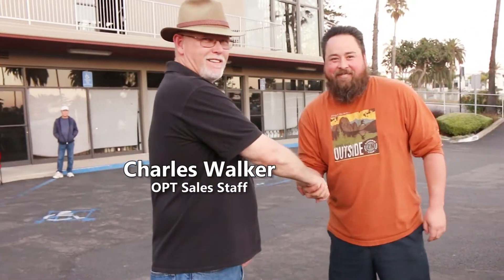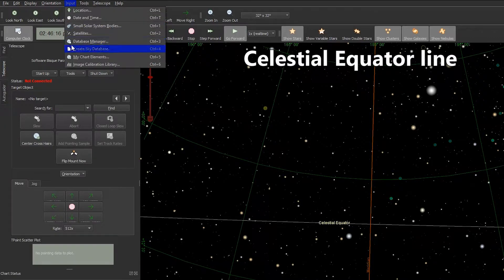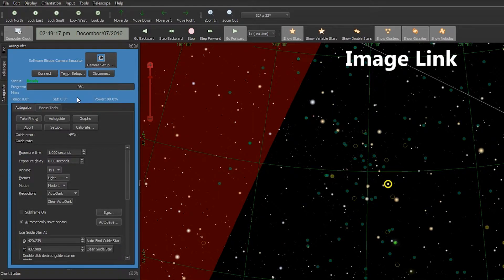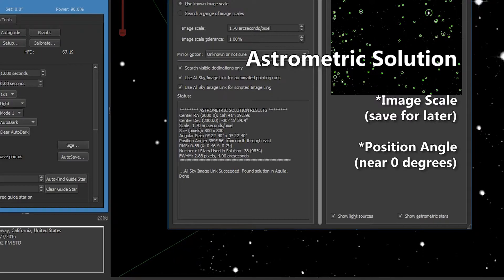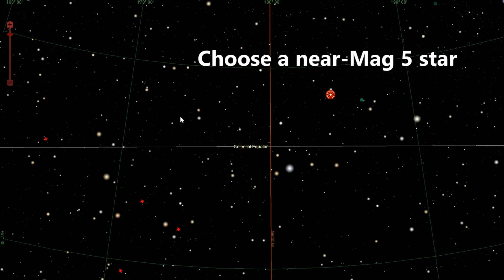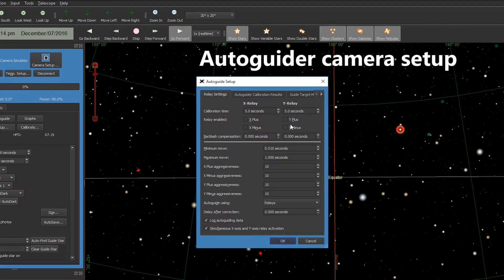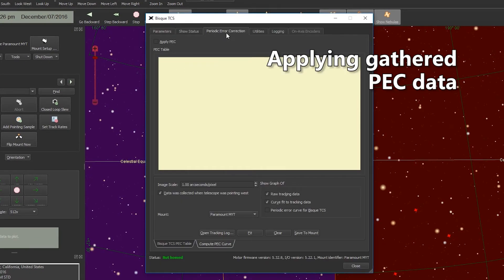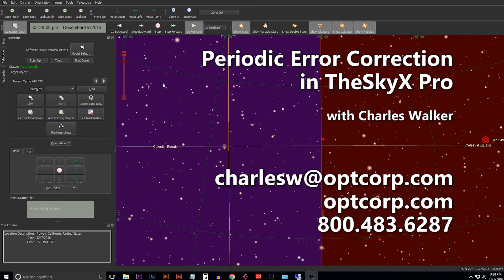PEC (Periodic Error Correction) Training in TheSkyX with Charles Walker- OPT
Charles Walker shows you how to use The SkyX to generate and apply Periodic Error Correction data.

Let's get social!